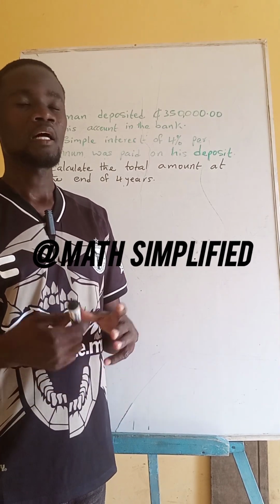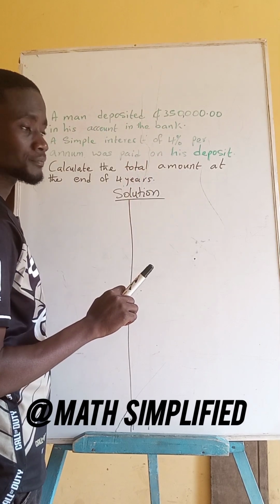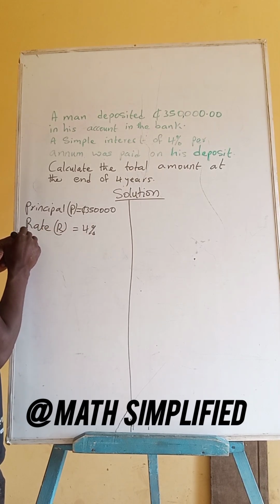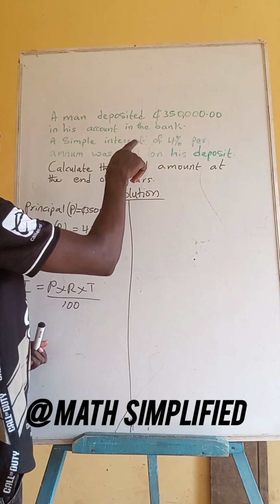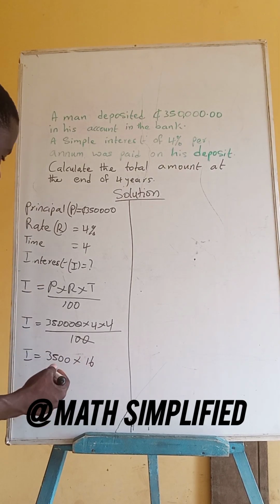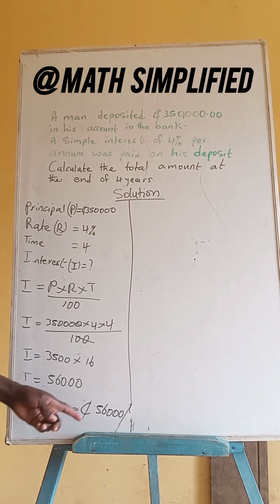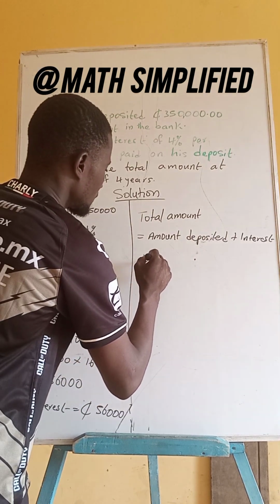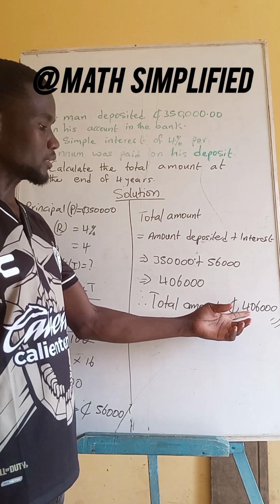How to calculate for interest at the bank......math tricks